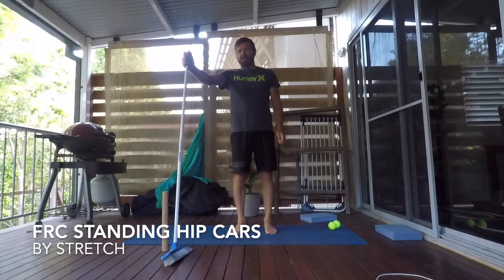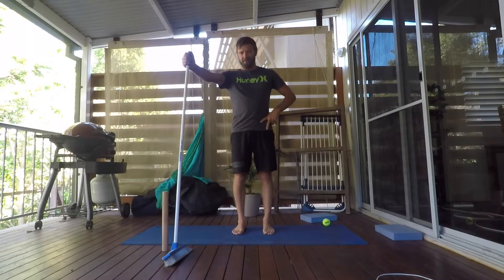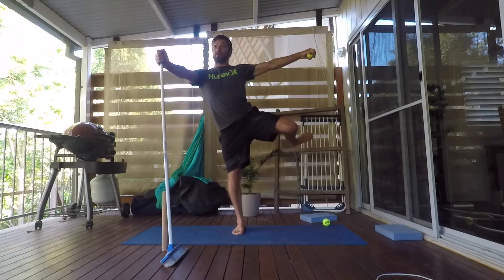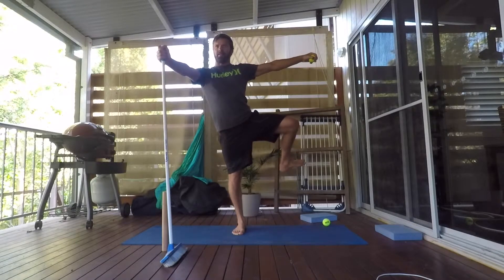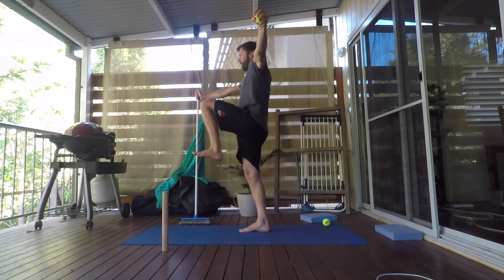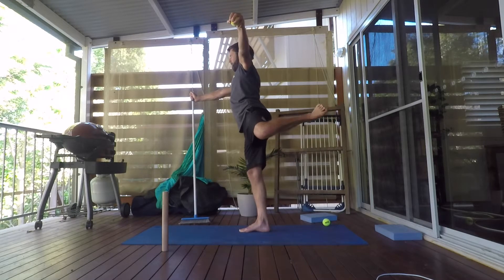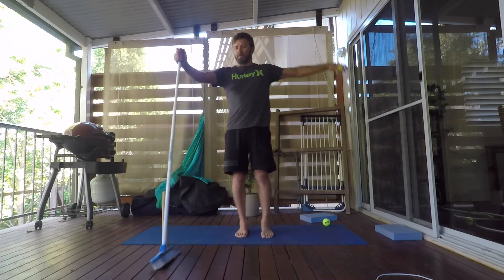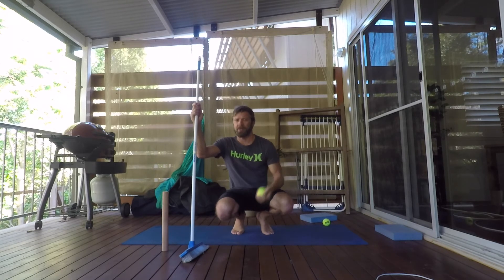FRC Standing Hip CARS